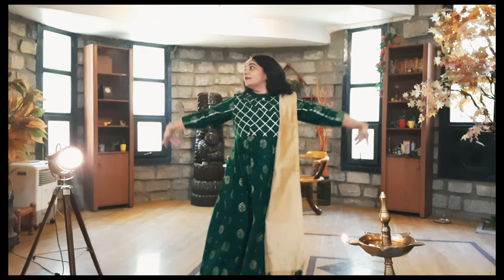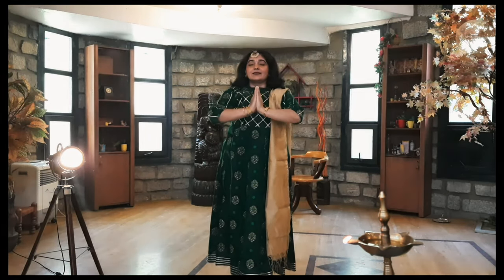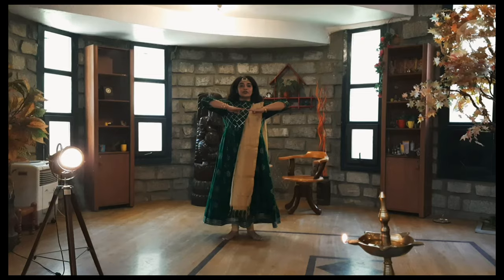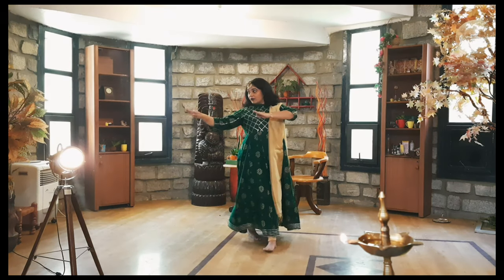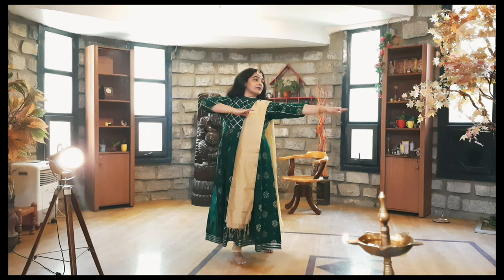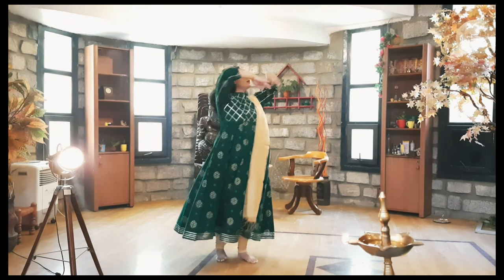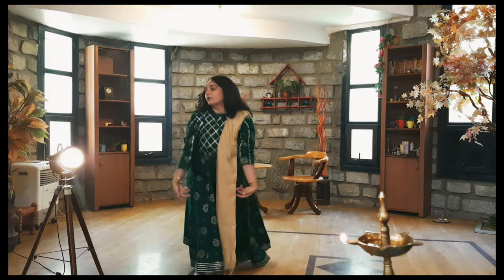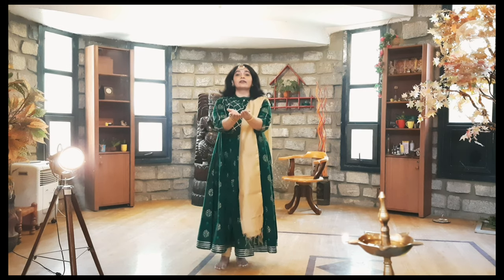"Kathak Basic Namaskar for beginners" tutorial by Dhara Mavani.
Hey everyone! Hope you all are doing great! This is a Basic Kathak Namaskar which is performed before starting any performance, or even before starting a class! Hope it helps you learn.

Many of you wanted Kathak Tutorials. We have created a special playlist right here on our channel, consisting of "Basic Kathak Tutorials" so do check that out! Click this link to view:

Flimed, Edited and Managed by: Khanak Dhara Mavani.
@khanak.mavani on Instagram
@khanak mavani on LinkedIn